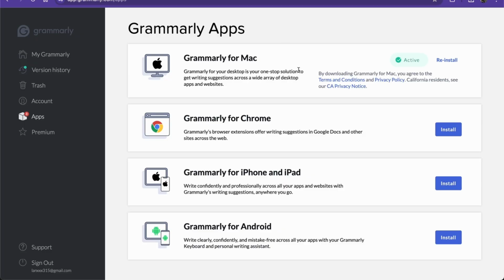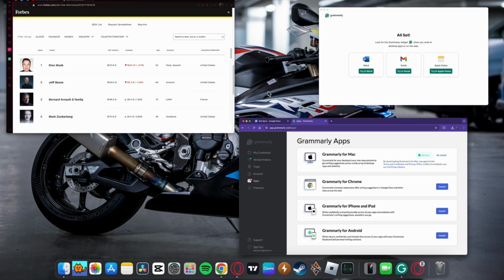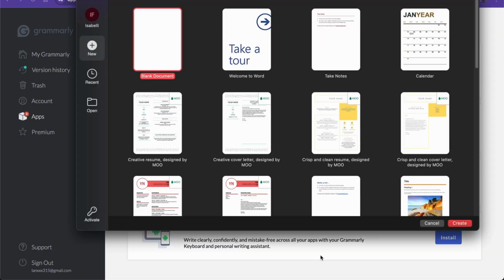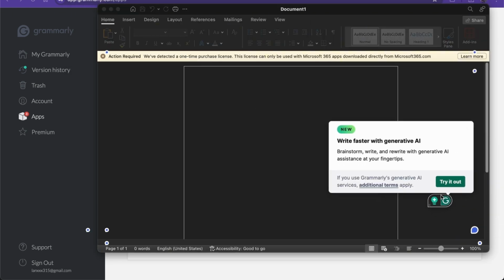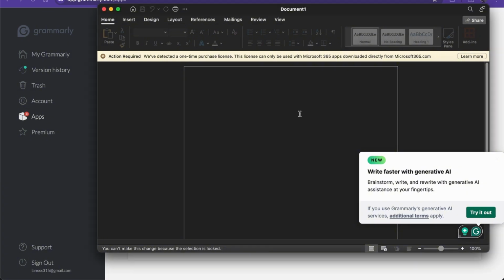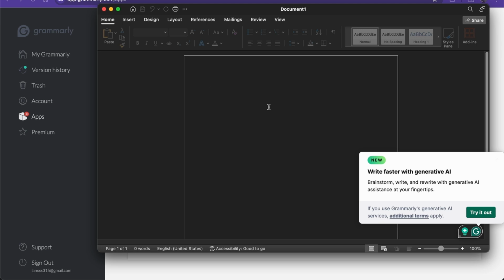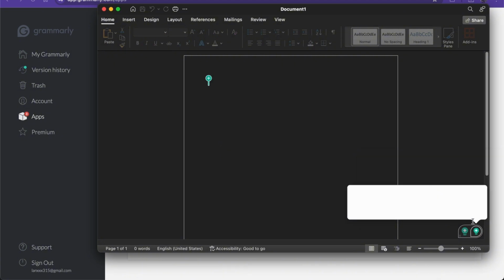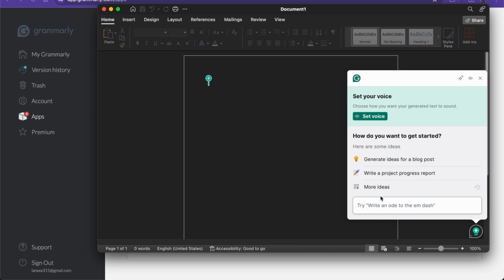How To Add Grammarly In Word | Tutorial (2025)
In this tutorial video, I'll show you how to seamlessly integrate Grammarly into Microsoft Word, allowing you to easily enhance your writing with Grammarly's powerful editing tools. Say goodbye to grammar and spelling errors with Grammarly for MS Word!